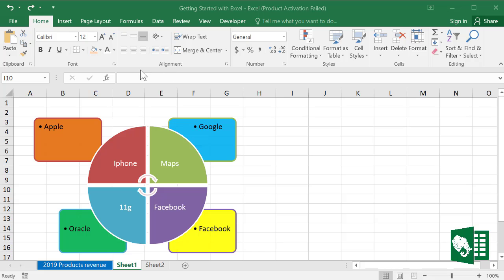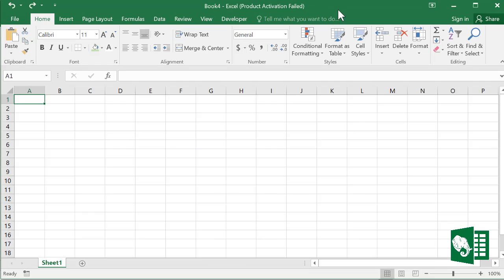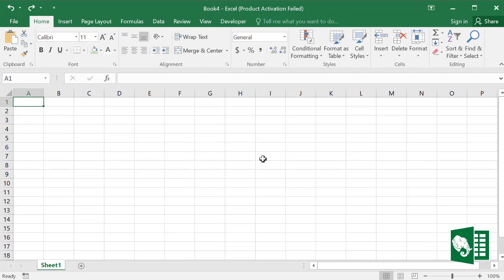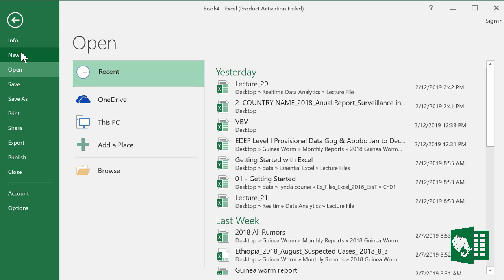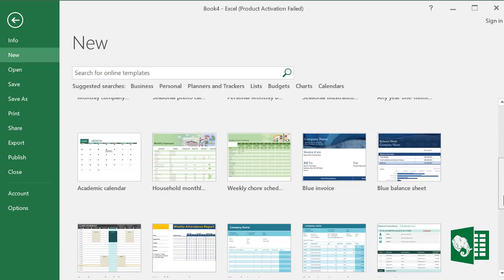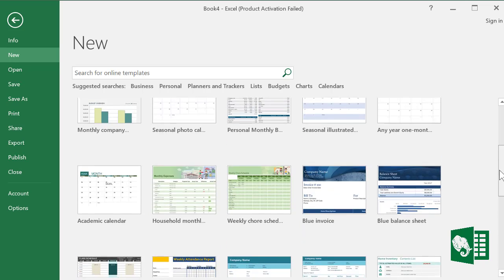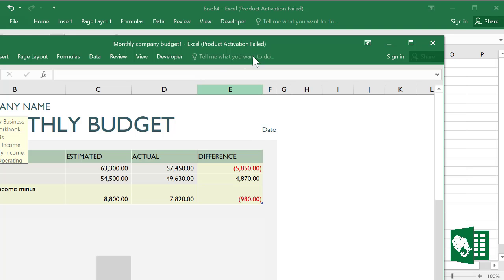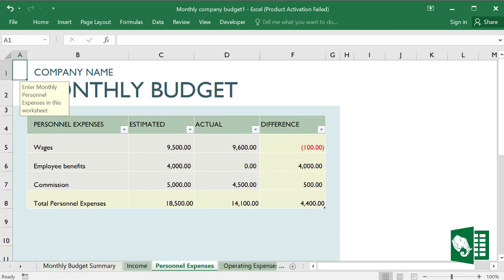How to create a new workbook in Excel